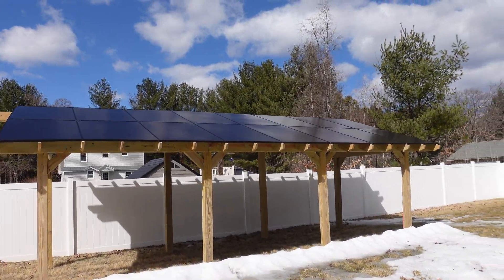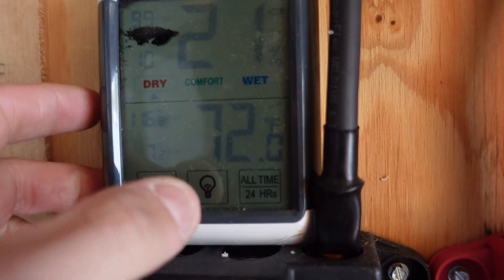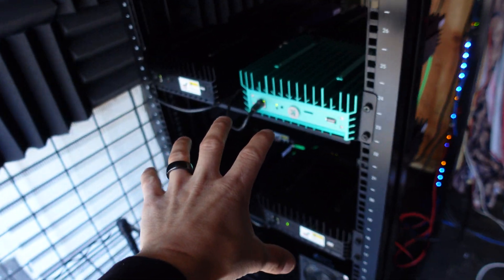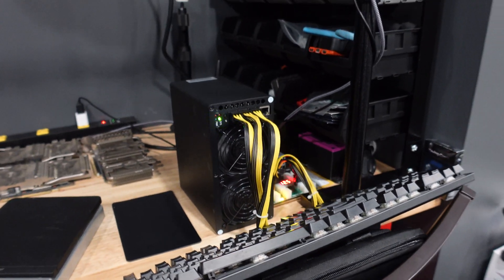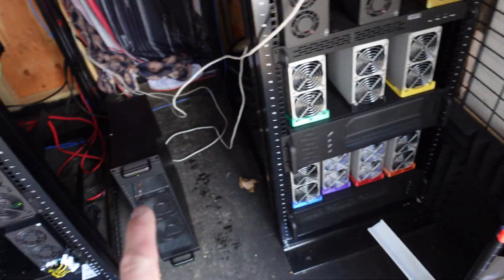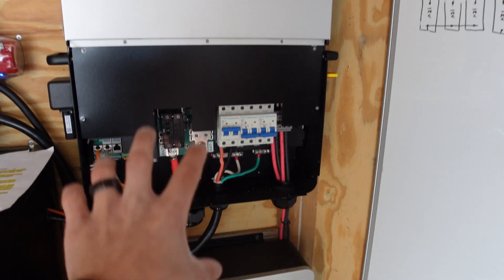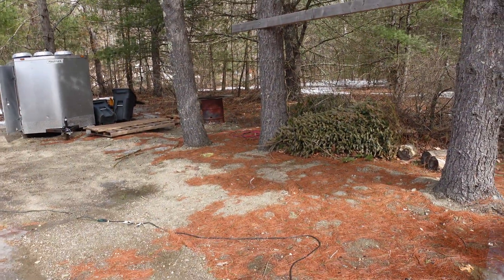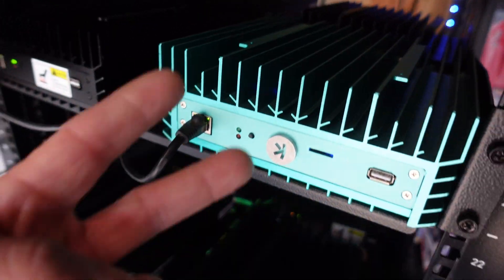My DIY Solar Trailer Update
It's time for a quick update of the Crypto Mining Solar Trailer. I plan to start gettin back out here to make this set up ore efficient for my current situation... BUT, I need your help!

0:00 My DIY Solar Trailer Update 🌞
2:05 Crypto Miner Bros Ad 💰
2:41 The Crypto Mining Bit of my DIY Solar Trailer 🌲
4:38 Welcome to my Mess... 😅
5:30 Adding the E-DG1M to the Crypto Mining Solar Trailer 💪
7:08 These are my Thoughts on the Future for this DIY Solar Trailer Setup 🤔
11:04 I would LOVE to know what you would do in my situation! Comment Below! 💬